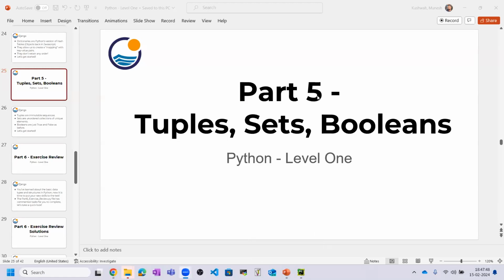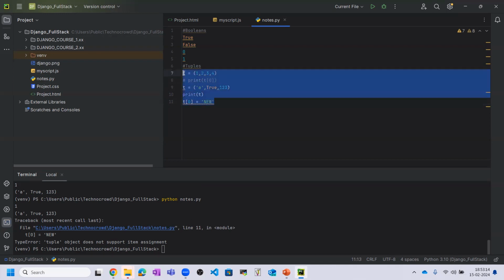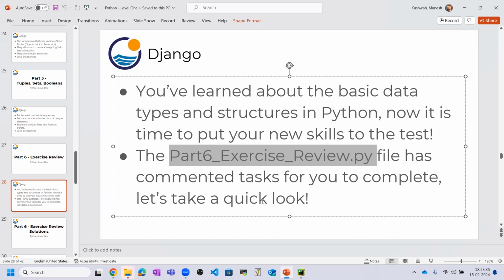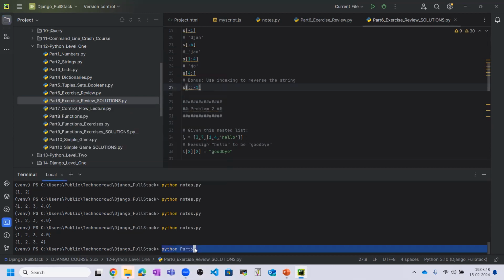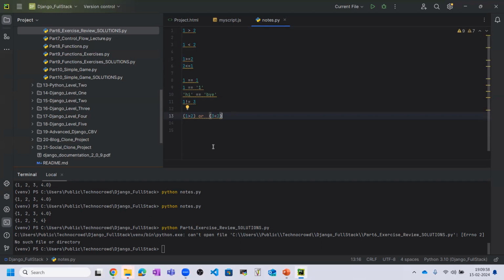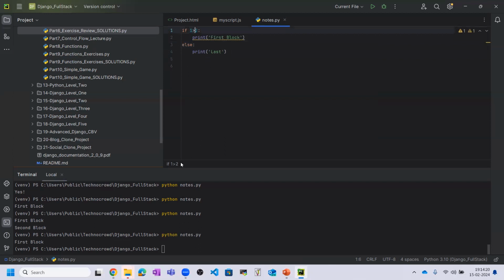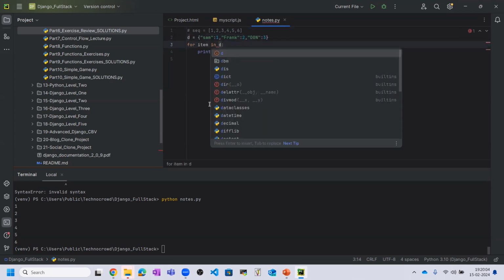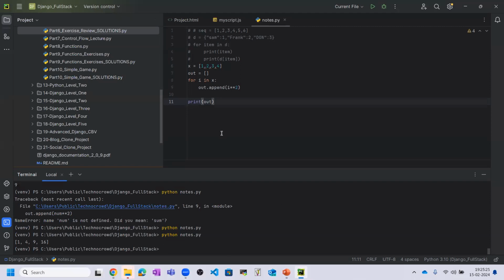Tuples,Set,Booleans and Control Flow in Python